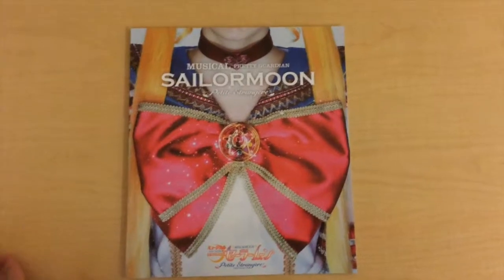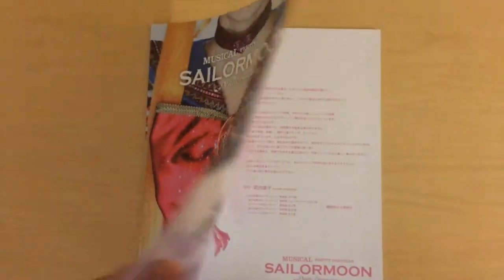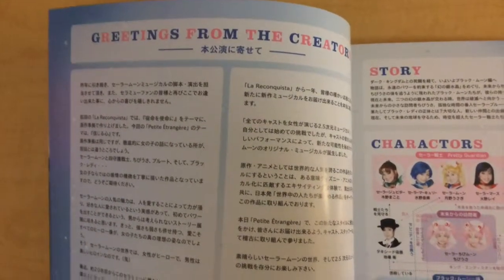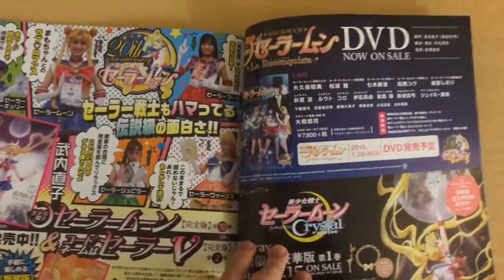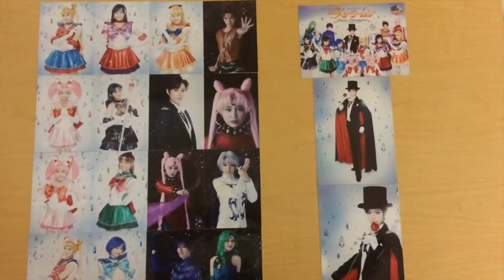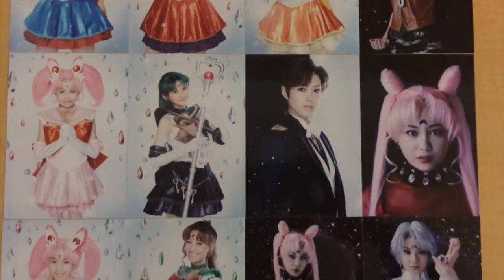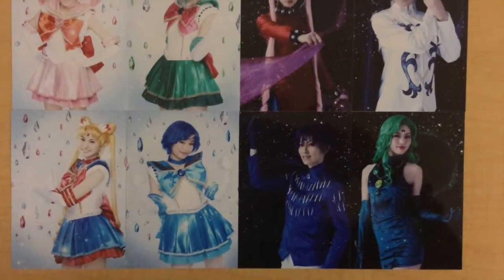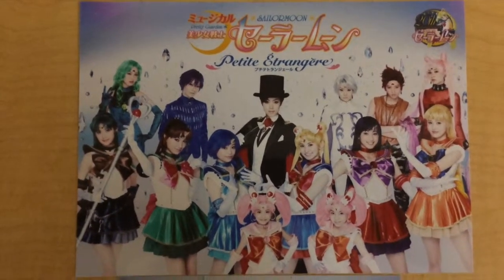Sailor Moon Musical (SeraMyu): Petite Etrangere Pamphlet & Photo Set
Take a look to the pamphlet and photo set from the 'Sailor Moon Musical (SeraMyu): Petite Etrangere'! Enjoy the video!